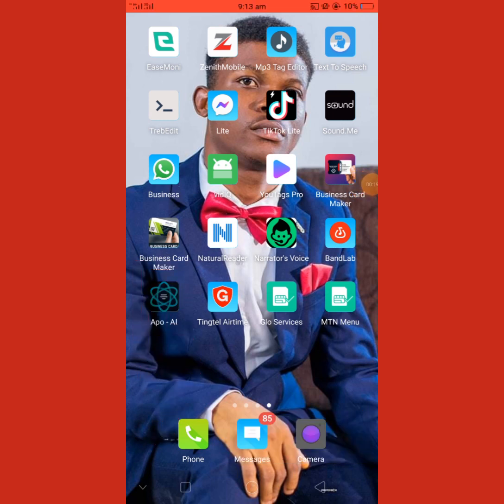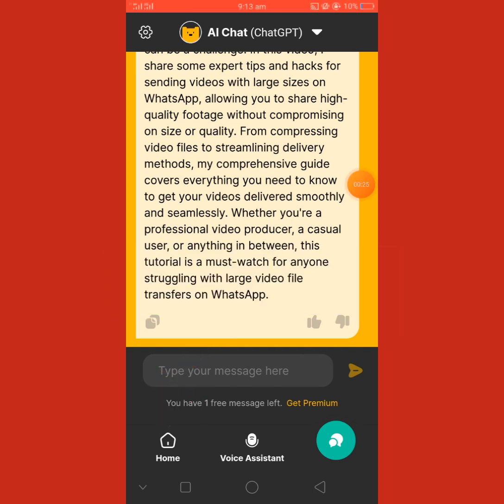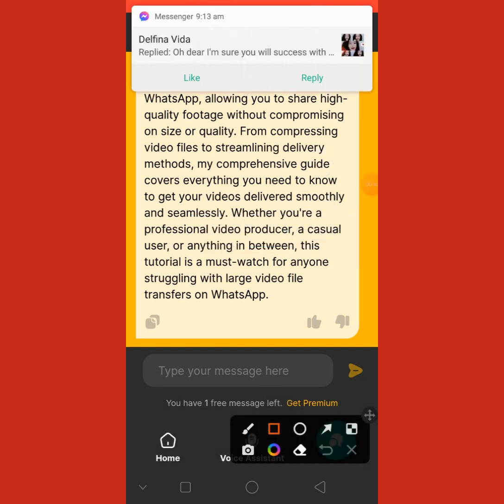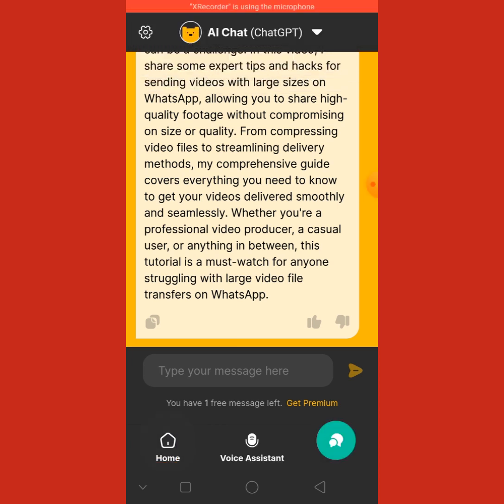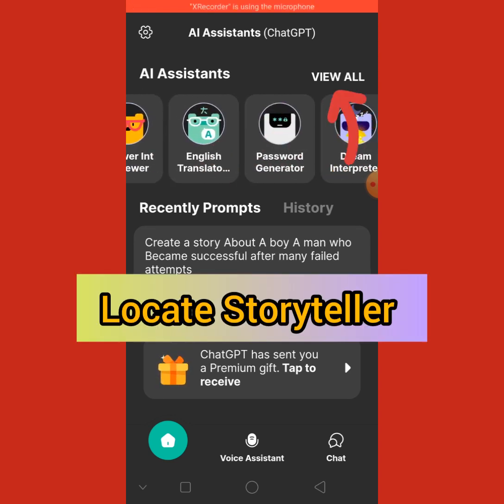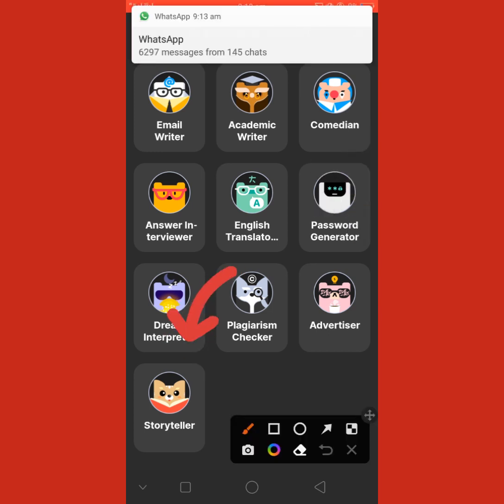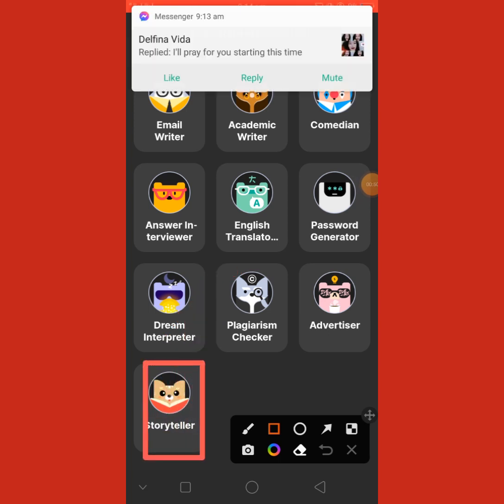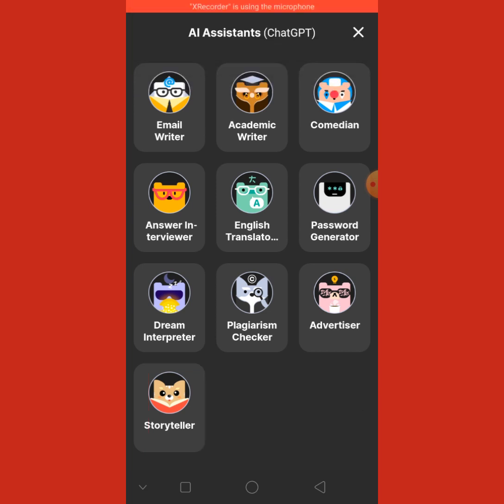Generate a Story Using ChatGPT AI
Looking for a fun and innovative way to tell your next story? Look no further than ChatGPT! In this video, I'll walk you through how to use this innovative new platform to generate a unique and creative story that's sure to captivate your readers. Whether you're a writer looking for inspiration or just someone who loves exploring new storytelling tools, ChatGPT is a great resource that's sure to spark your imagination. With just a few simple steps, you can generate a compelling narrative that's tailor-made for your audience, complete with unique characters, intricate plots, and unexpected twists and turns. So why wait? Watch this video now and start exploring the endless storytelling possibilities of ChatGPT!